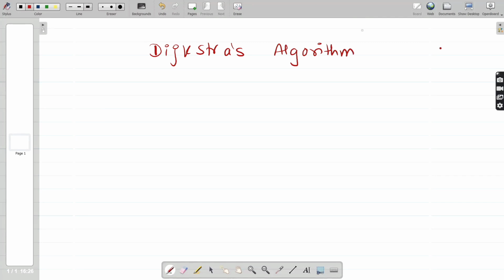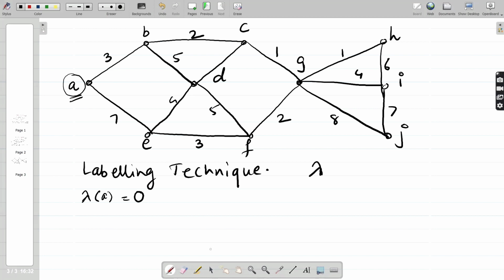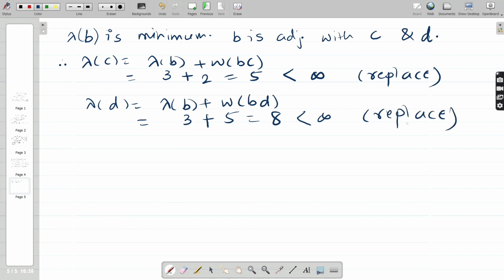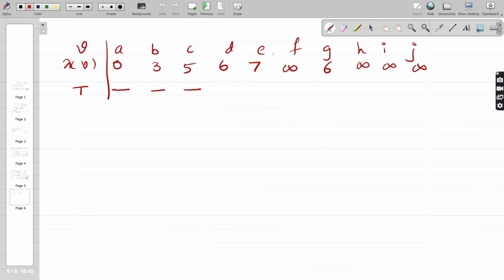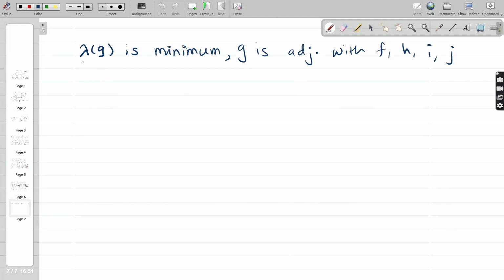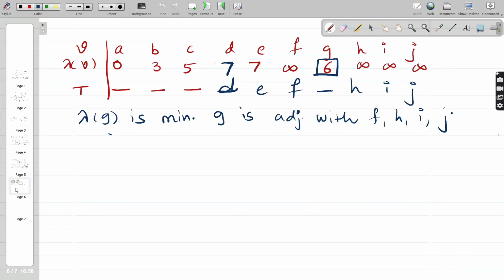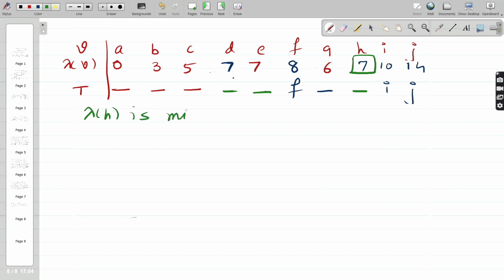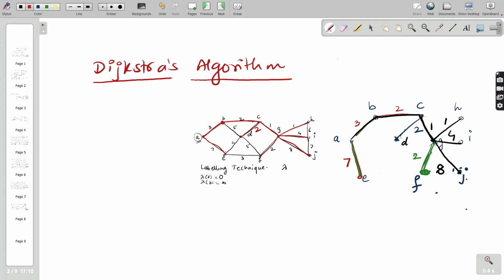Dijkstra's Algorithm दीकसतत्राज अल्गोरिदम